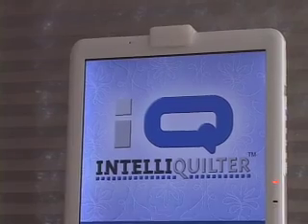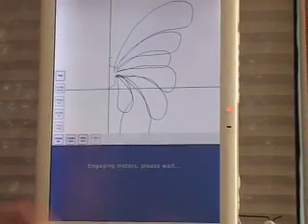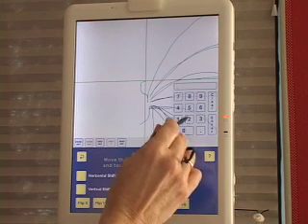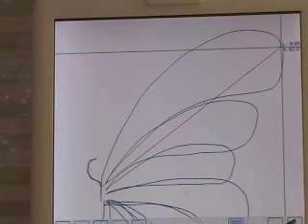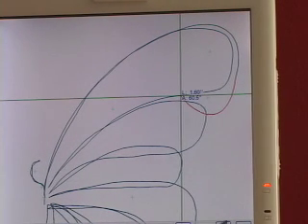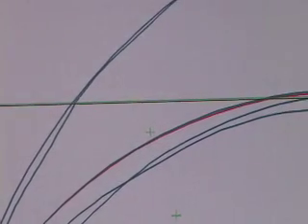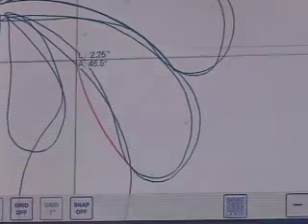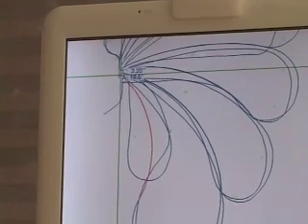Helen's IQ - cleaning up a recording. Part 3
I record and clean up a more complex feather type pattern in this video.  I use the line pattern method again. Part 4 is the continuation of this video.